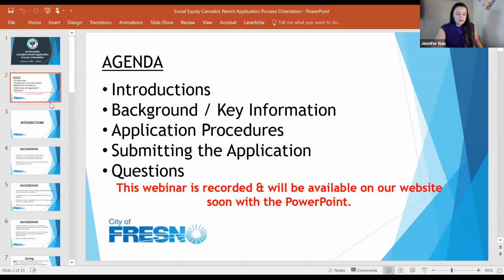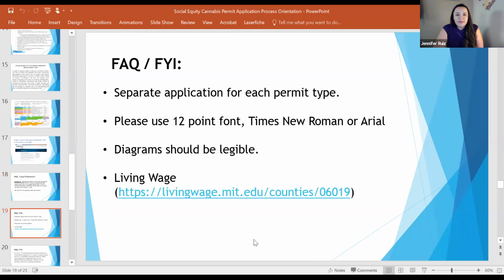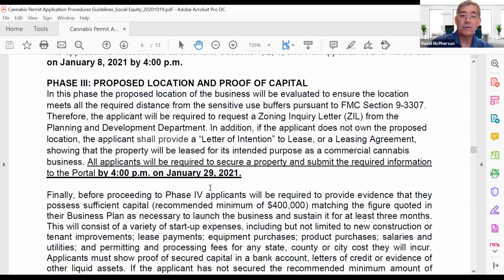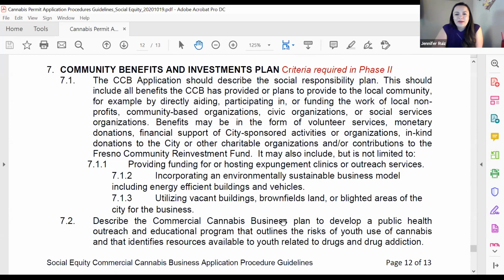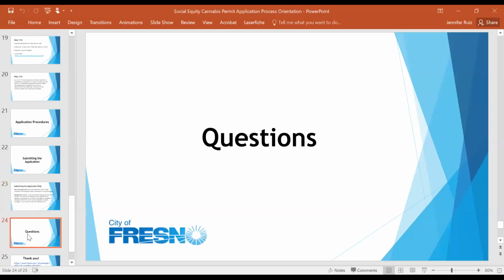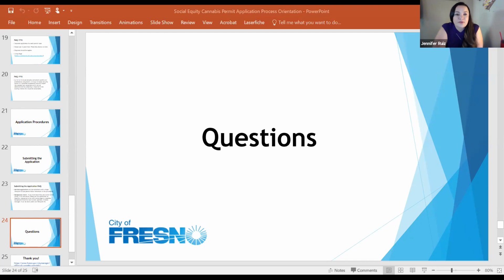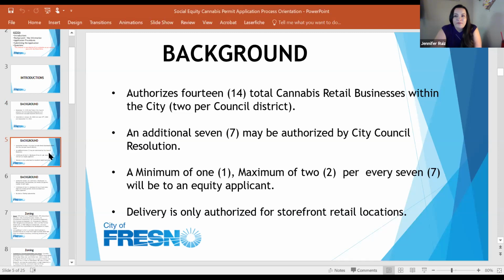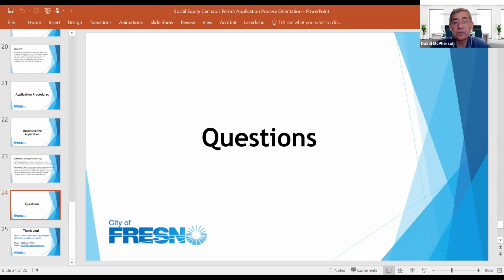Cannabis Business SE Permit Application Process Orientation 10/21/2020